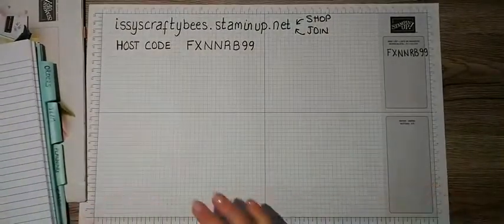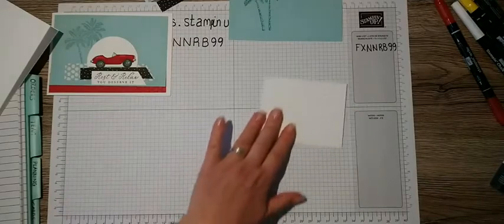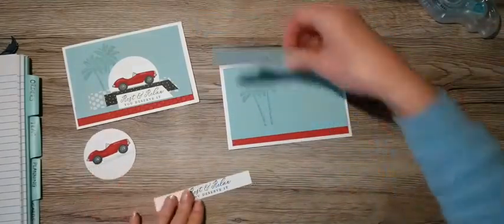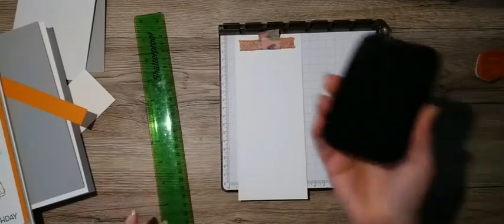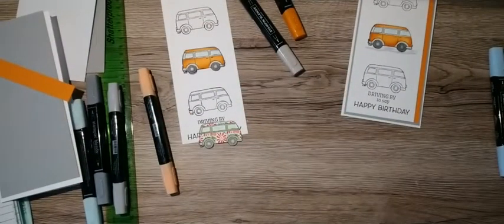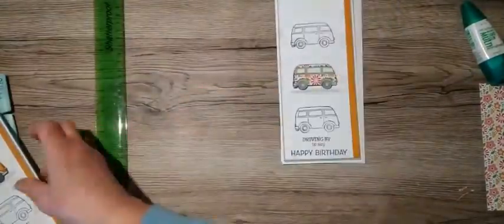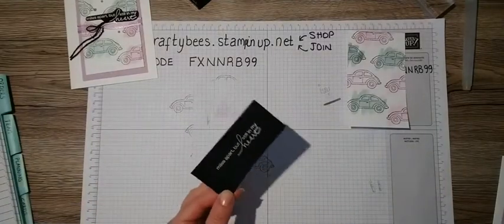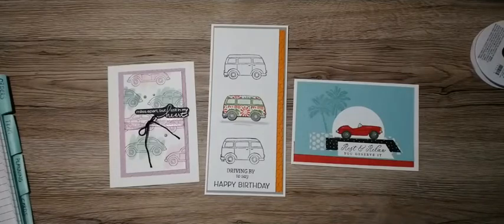Driving By - 3 different colouring techniques to make cards using this free stamp set.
In this demonstration I am using the free cling stamp set 'Driving By' which is available if you spend £45 on any current product from Stampin' Up! until end of February 2022.  I will show you three different ways of adding colour to the line images of the cute vehicles in this stamp set.  I also have a fun way of adding a pattern to the camper van using paper piecing to show you as a bonus.

So whether you're an avid crafter or a beginner I've got something to share with you in this demo.  It's a super fun stamp set and can be used for lots of different styles of card making or even gift packaging, so don't miss adding it to your collection - you can shop with me any time by visiting my online store.